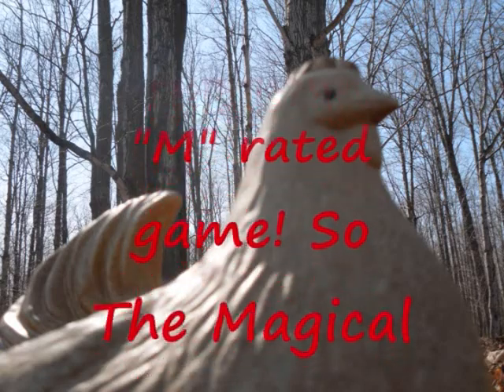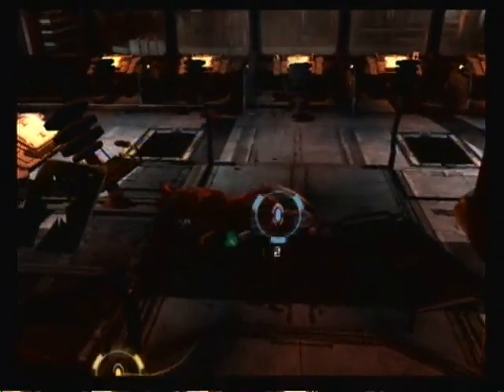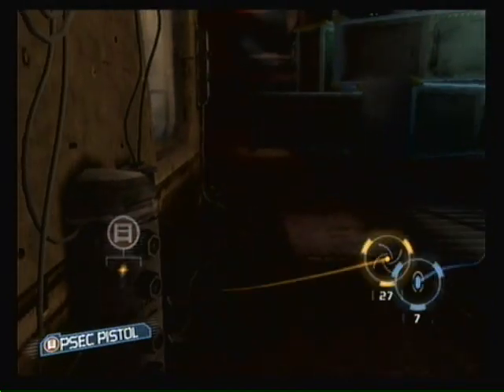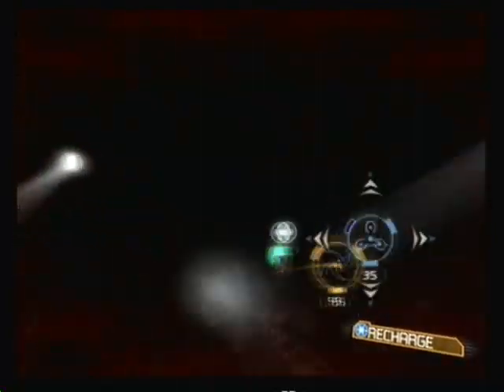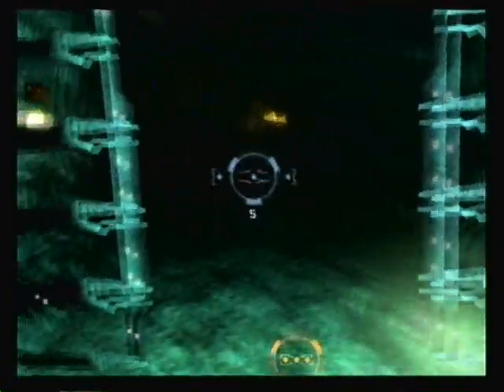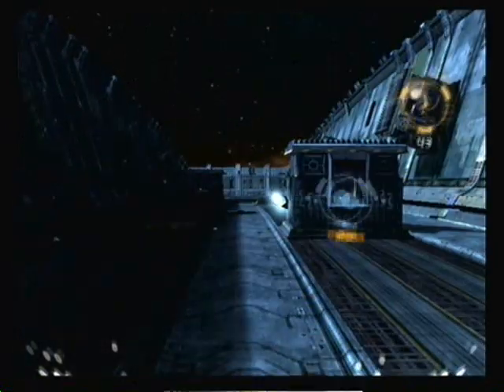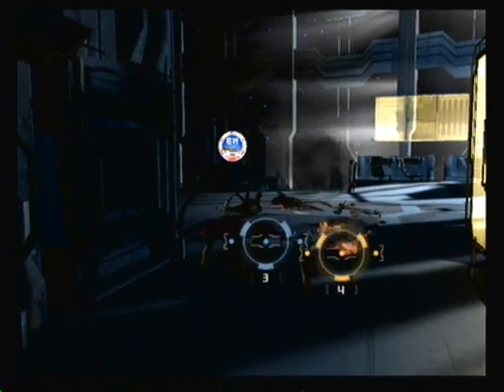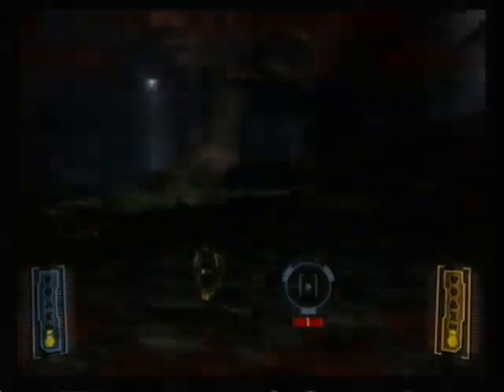Dead Space: Extraction Review (Wii)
Here is my Dead Space: Extraction review! Enjoy! :)